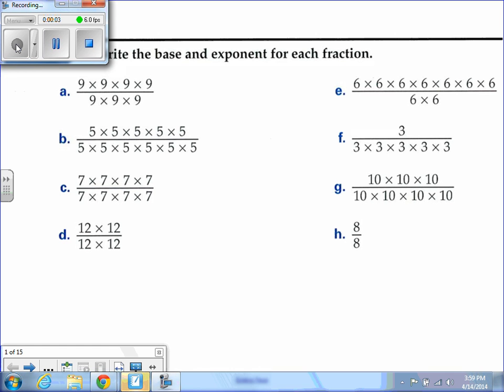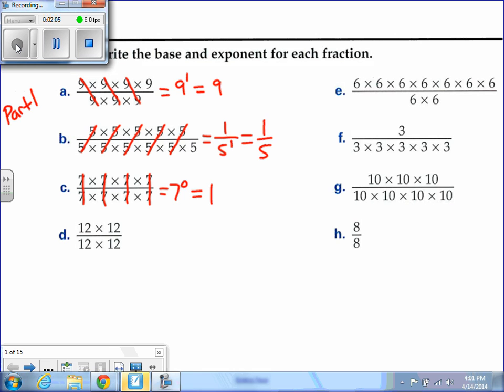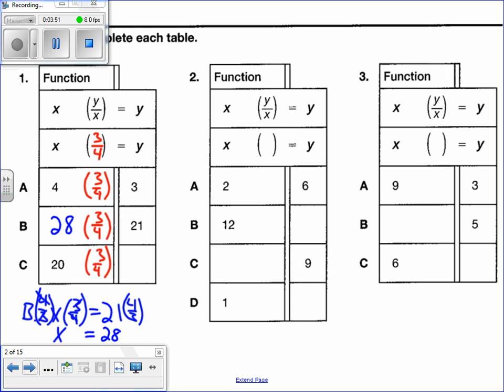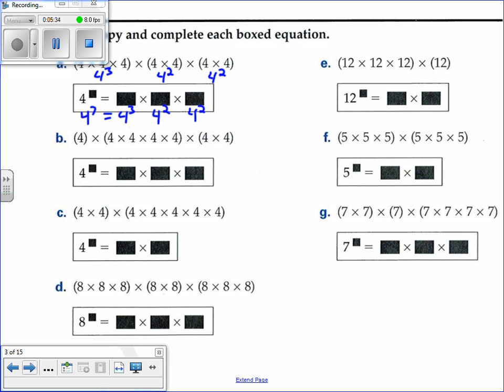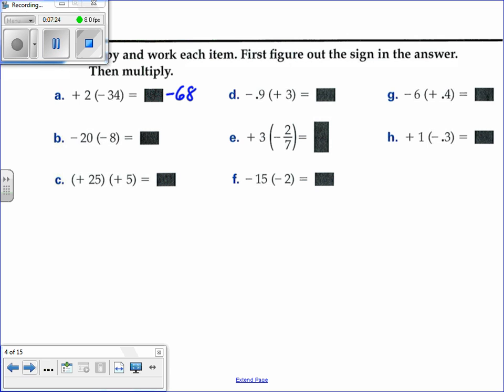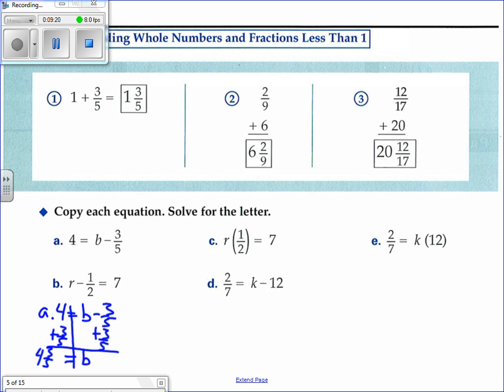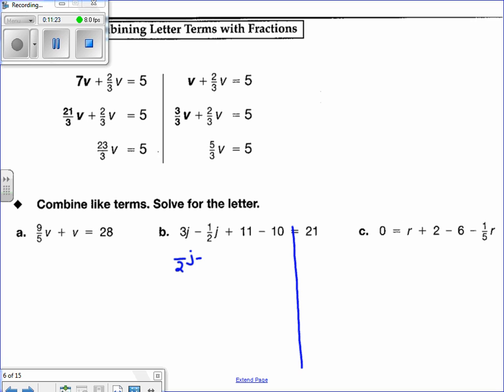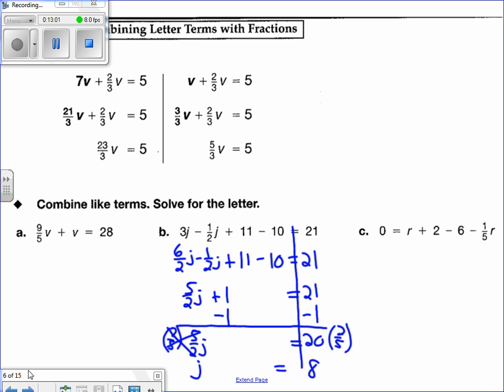MT 5 Review Parts 1 5